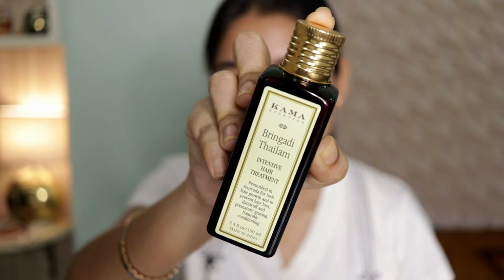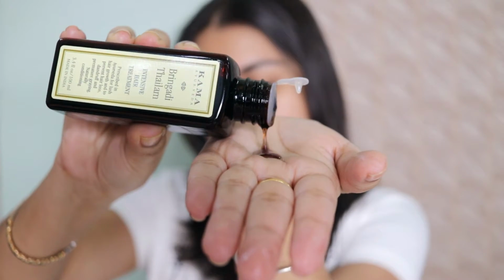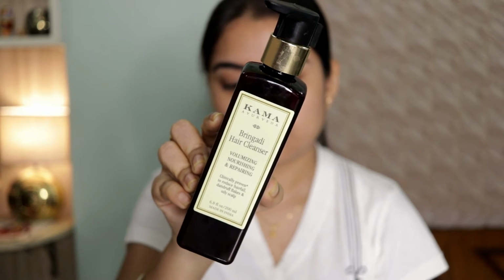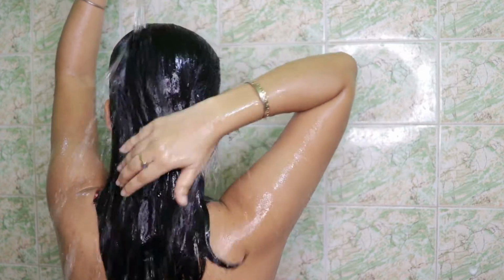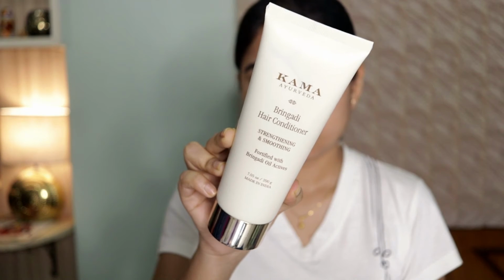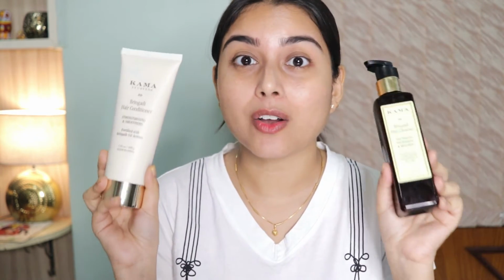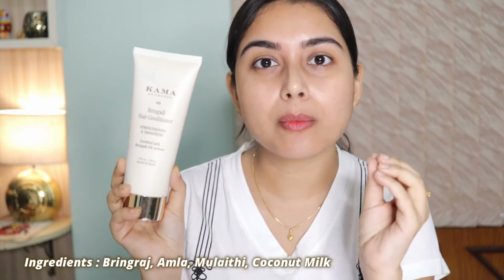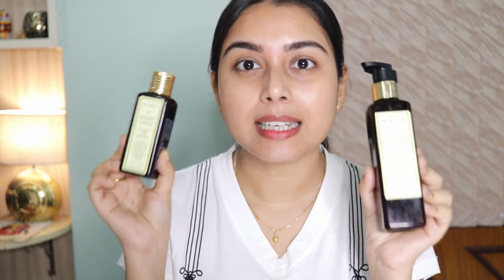Kama Ayurveda Bringadi Hair Care Range | Hair Cleanser, Hair Oil, Conditioner |100% Honest Review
Offers:
Buy 1, Get 2:
Buy Bringadi Hair Oil (200 ml), Get 2 Bringadi Hair Cleansers (50 ml+50 ml)
Kit worth up to Rs 1420 on purchases starting Rs 5000

  / arpita_arg

  / aarpita09

  / thatpixiegurl

Xoxo